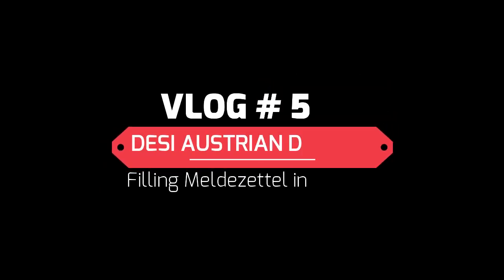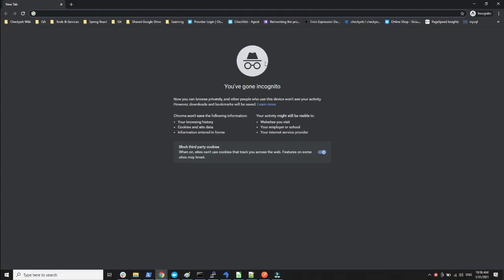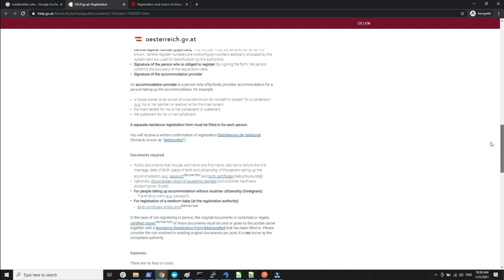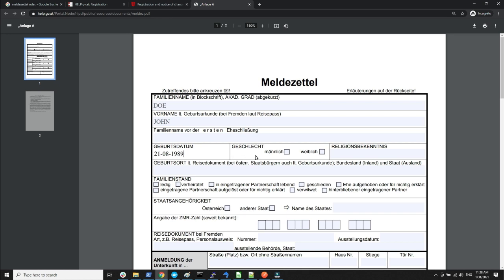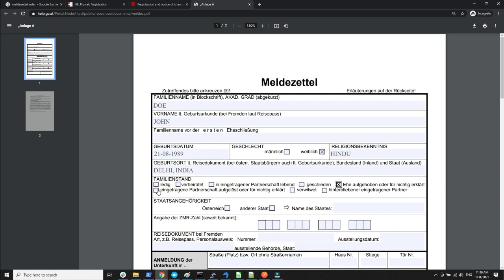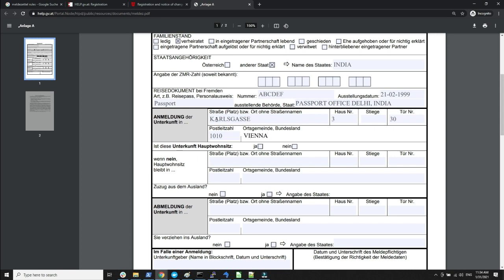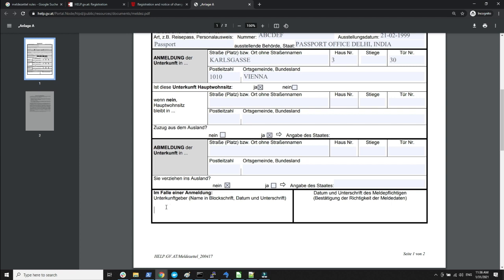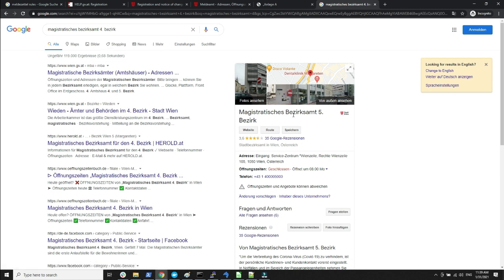How to fill Meldezettel in English | What is Meldezettel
In this video we will talk about the Meldezettel which is nothing but a residence registration form that you need to fill out once you find a residence in Austria. I will share with you in this video my experiences with Meldezettel in this video and how to fill out the Meldezettel form which is in German and explain the process in English for expats.

You can find more information on Meldezettel using the following two links
Information in Federal

You can find the address where you have to submit the form by googling magistratisches bezirksamt and then your district name.

00:00 Introduction
00:27 Disclaimer before I start video
01:00 My experience with filling Meldezettel in Vienna
03:42 Meldezettel rules
08:18 Filling Meldezettel
18:58 Documents for Meldezettel
19:35 Where to submit Meldezettel